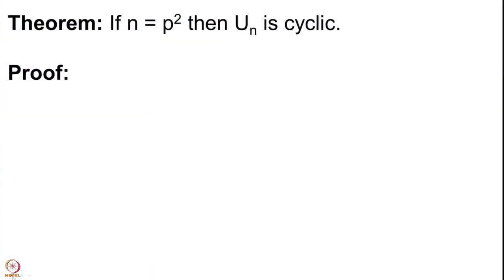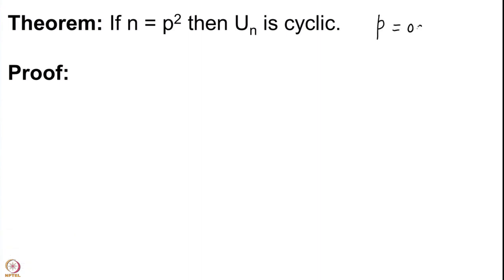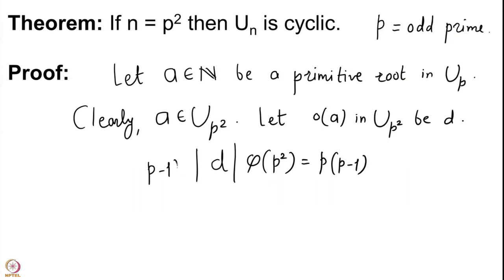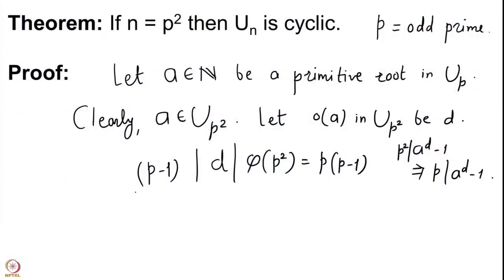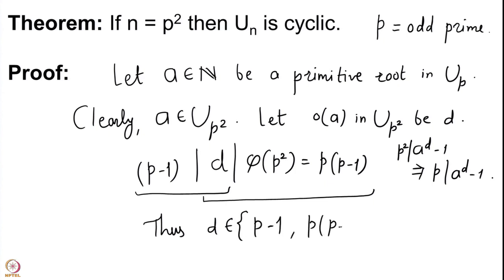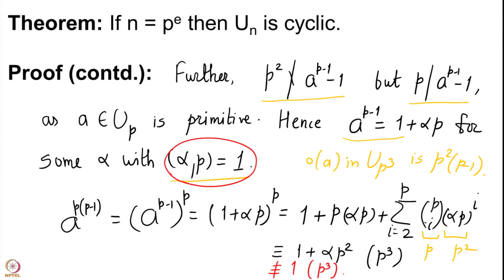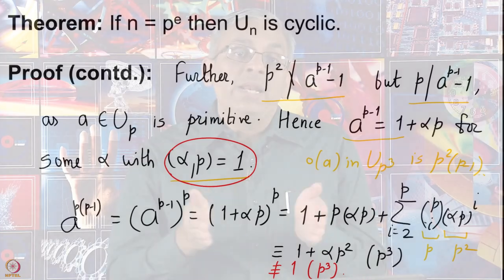Week 6-Lecture 27 : Primitive roots - III